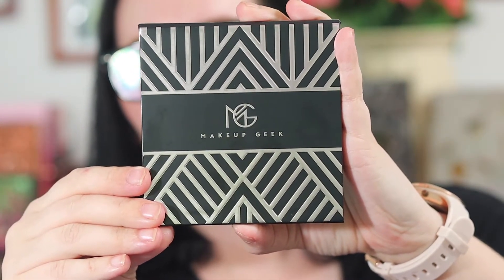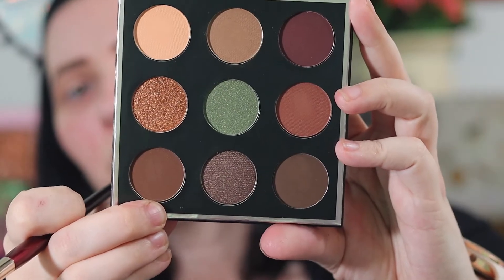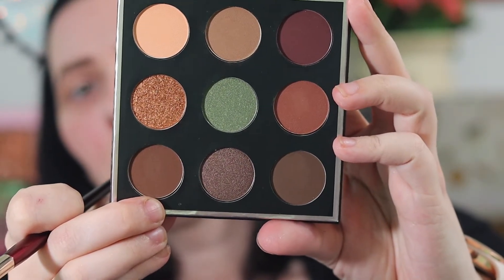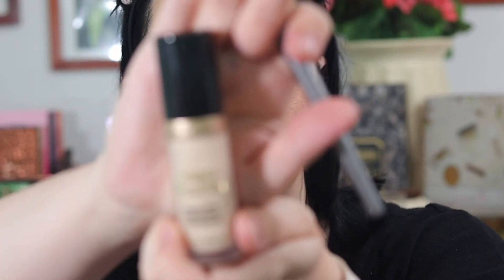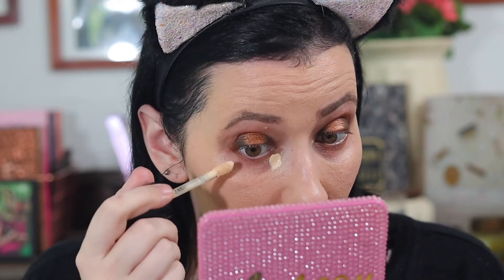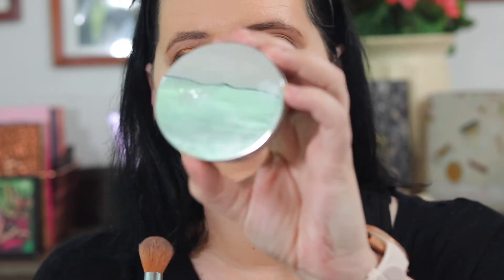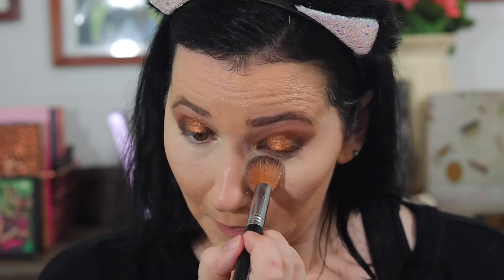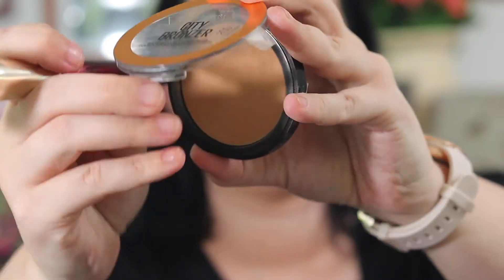NEW MAKEUP GEEK FALL HARVEST PALETTE!!!!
Today, I sat down and played with the New Makeup Geek Fall Harvest palette!!! I had so much fun playing with this palette!!!